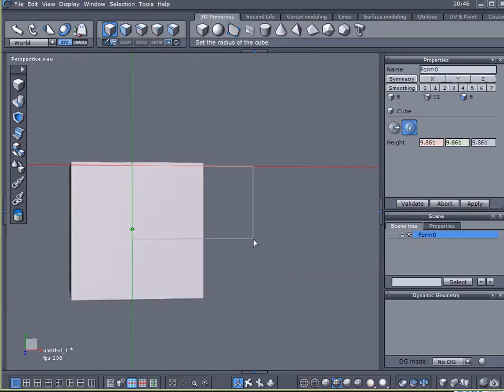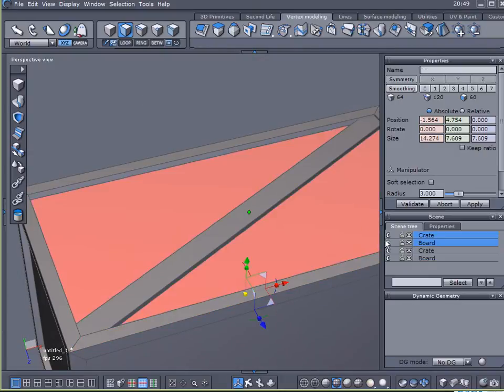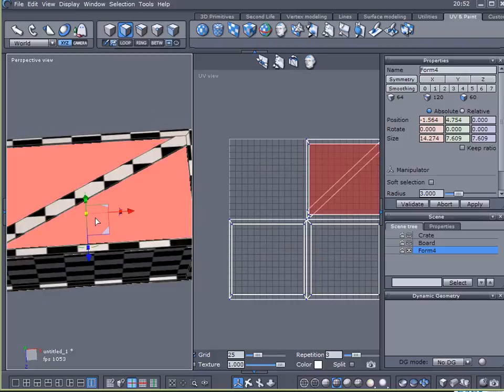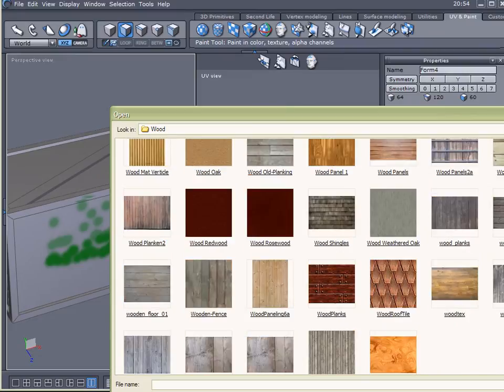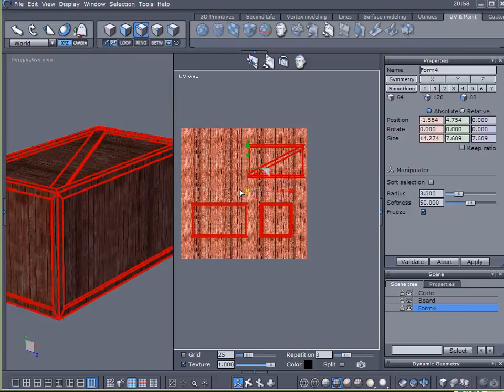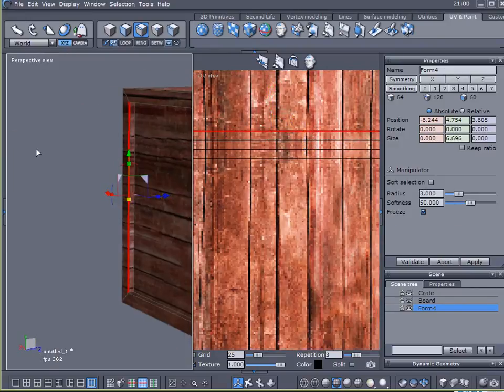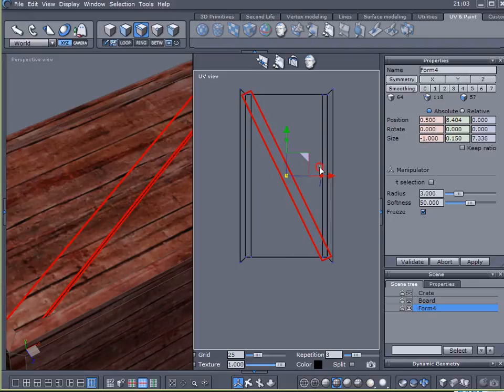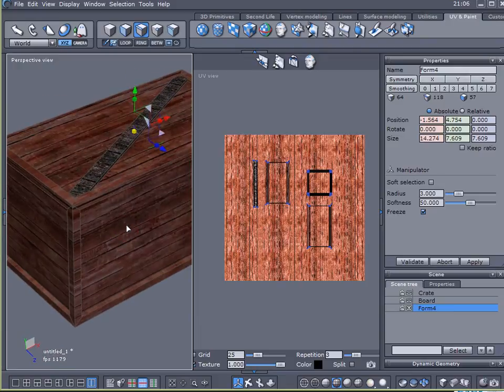Using Hexagons UV and Paint tools 1. [hex3]